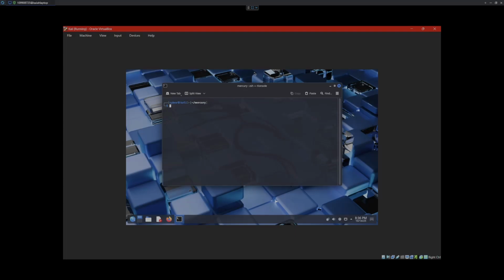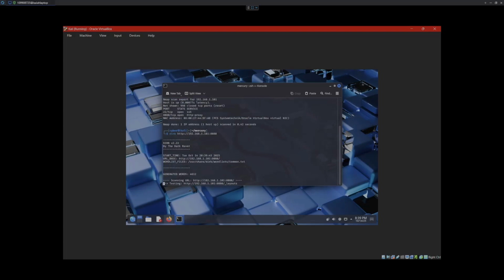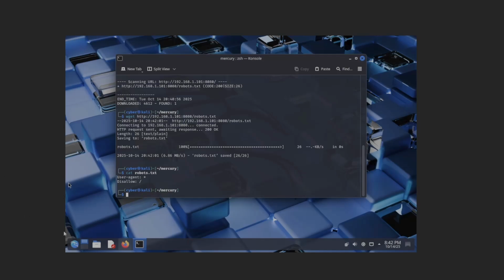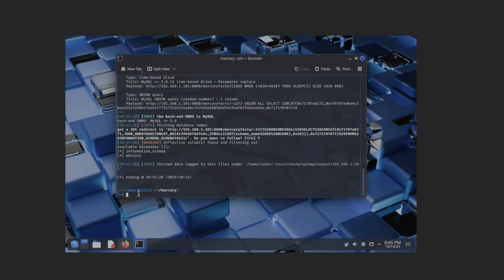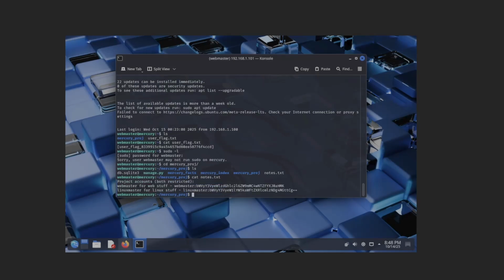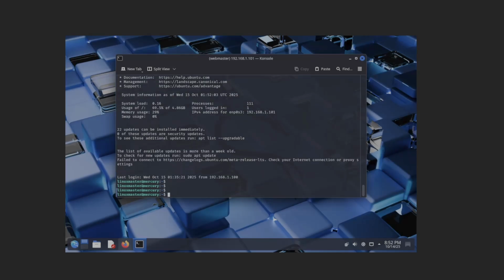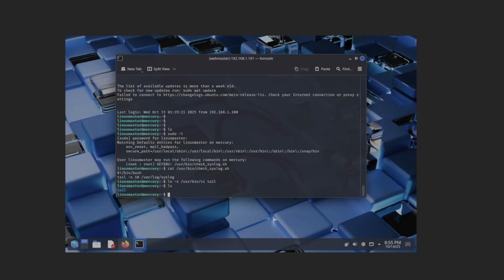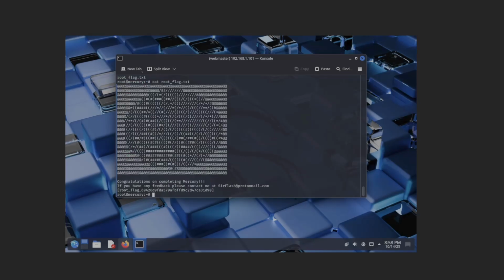Mercury CTF Walkthrough